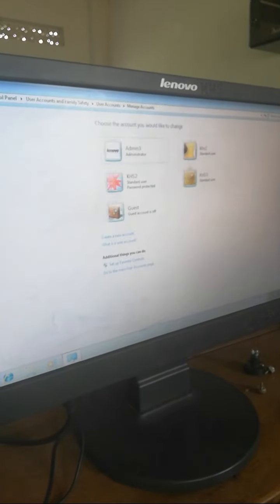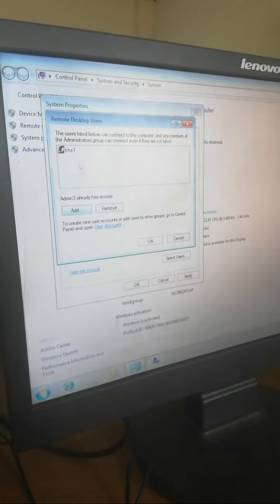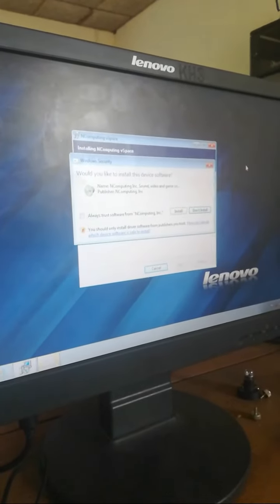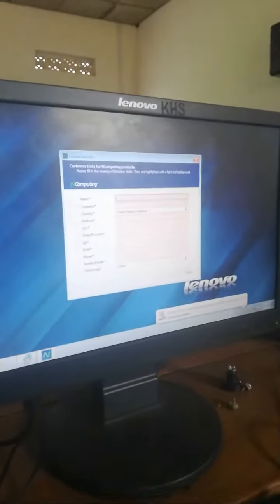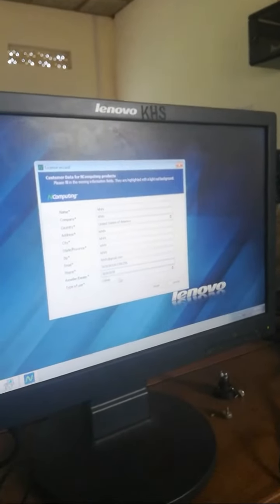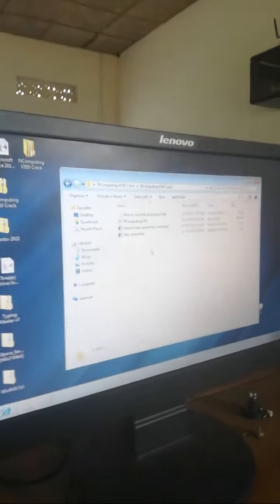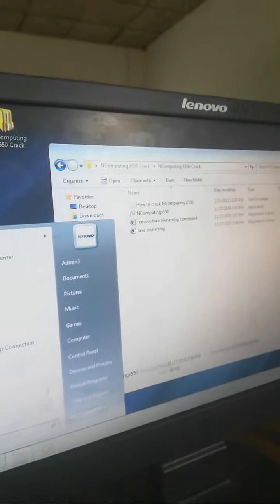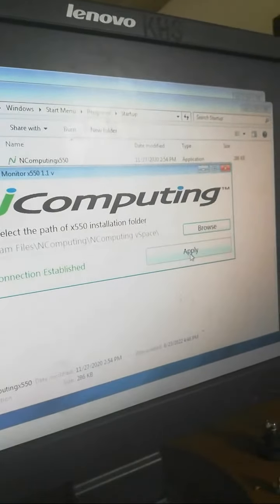Installing And Cracking Ncomputing X550